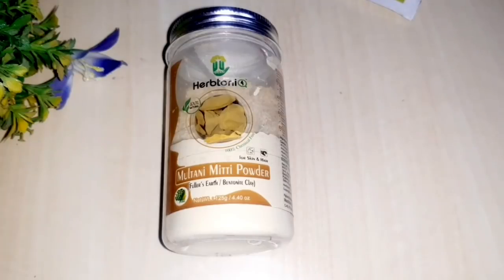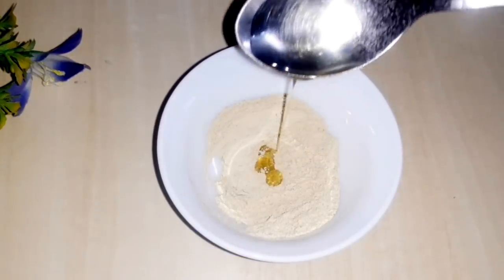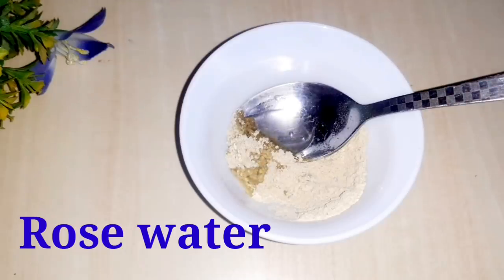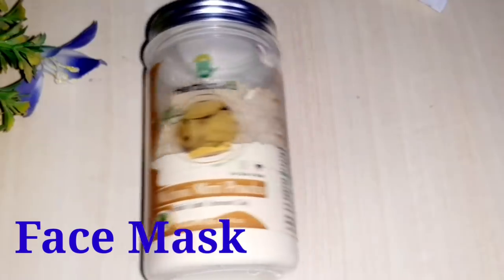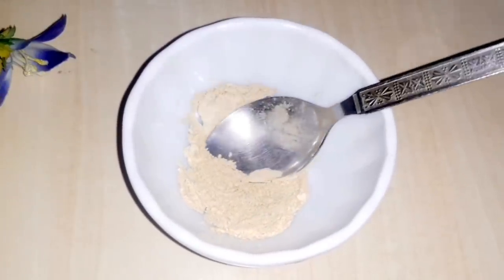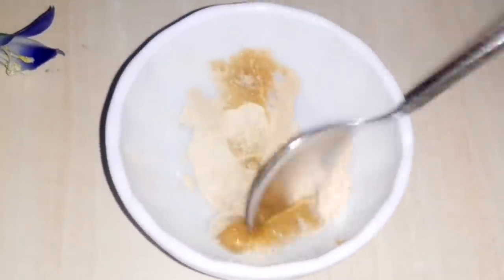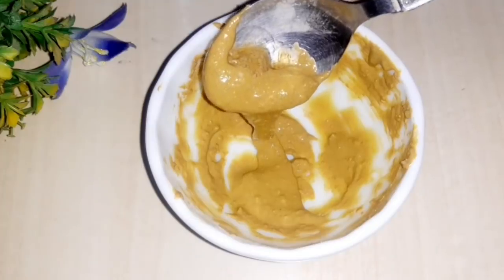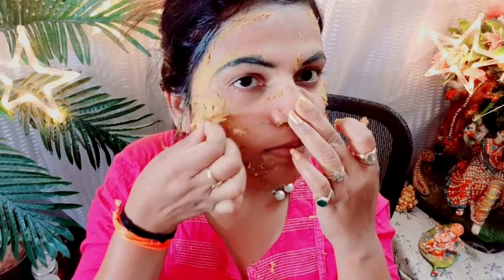1Days Challenge -Skin Brightening At Home|Visible Spotless whitening Skin| Multani mitti skin..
1Days Challenge - Skin Brightening At Home | Visible Spotless whitening Skin Multani mitti skin whitening remedy

1Days Challenge - Skin Brightening At Home | Visible Spotless whitening Skin...

World's Best Skin Brightening Homemade Face Pack || Remove Pigmentation,SunTan||Spotless Fair Skin..
Worlds best skin brightening homemade magical masks|| चेहरे से लेकर पैर तक शरीर के कालेपन से छुटकारा पाएं
fairskin# whitening glowing shining skin#
झुर्रियां दूर करने का एक घरेलू उपाय beauty tips in Hindi
 मुल्तानी मिट्टी फेस पैक, summer skin care